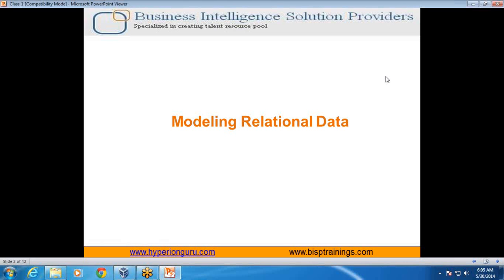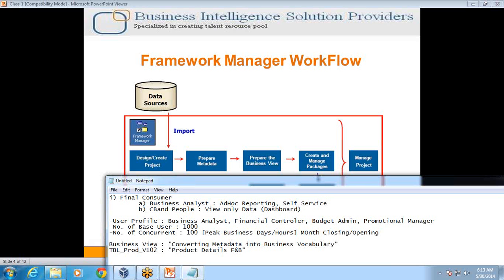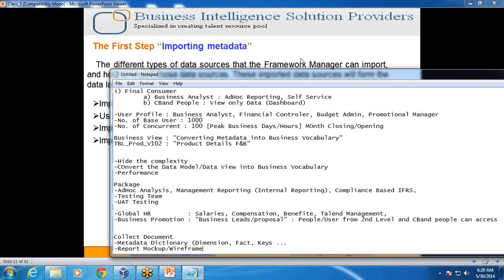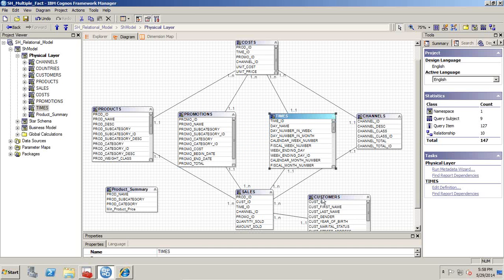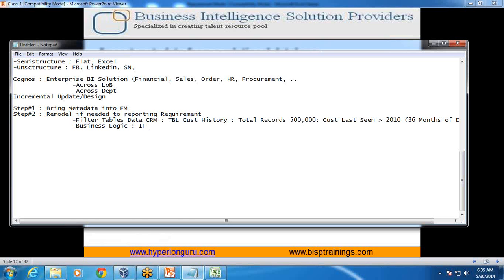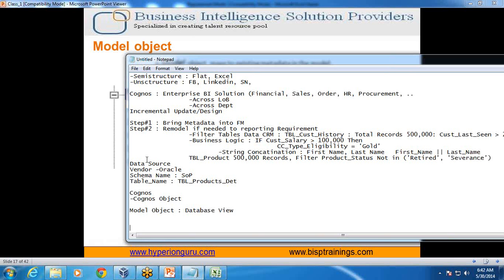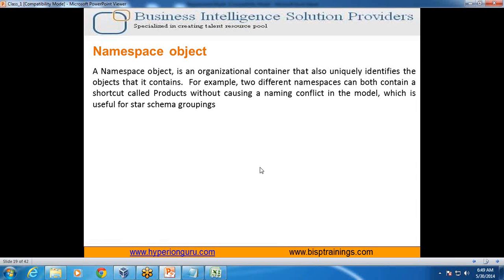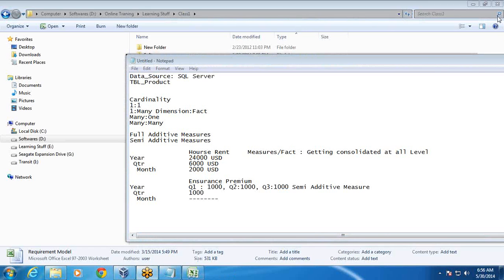Cognos Framework Manager Introduction